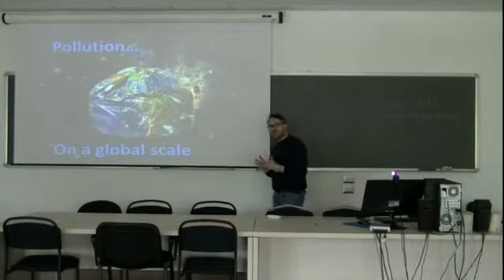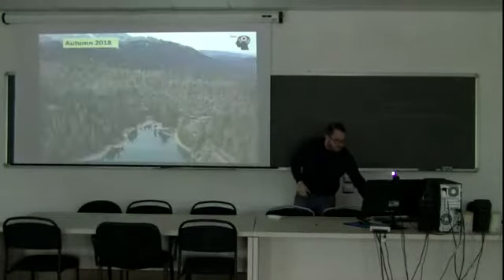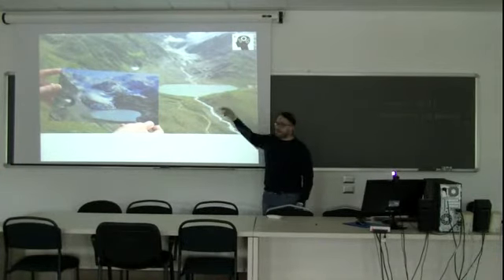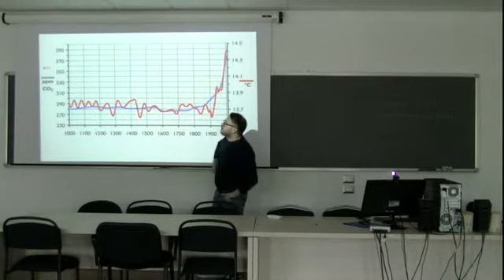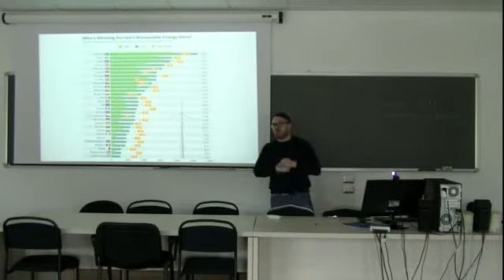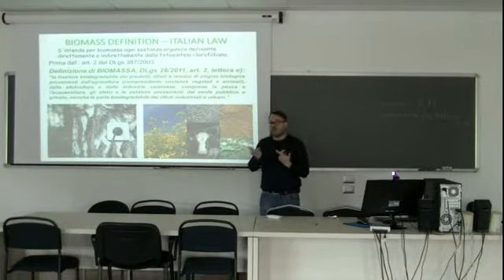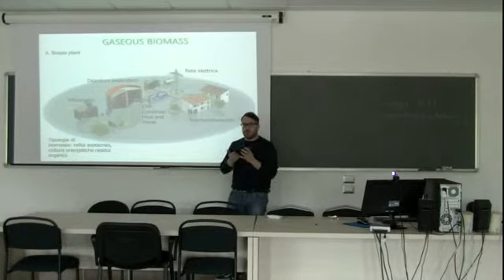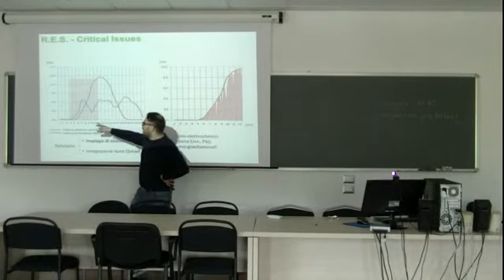Lezione dottorato (Pet.), 14 maggio 2019 part I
AA 2018/2019. Perugia, Facoltà di Ingegneria-Ciriaf, 14 maggio 2019. “Renewable energy plant: case study and regulation”.